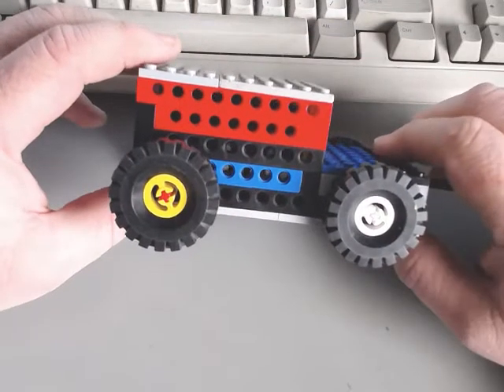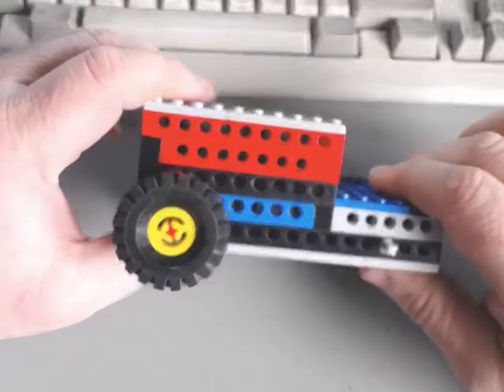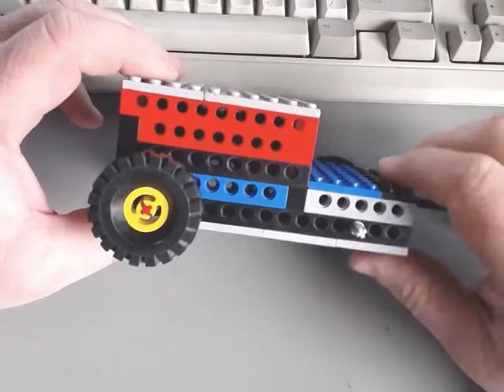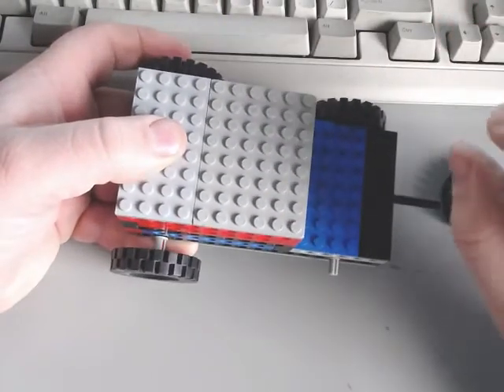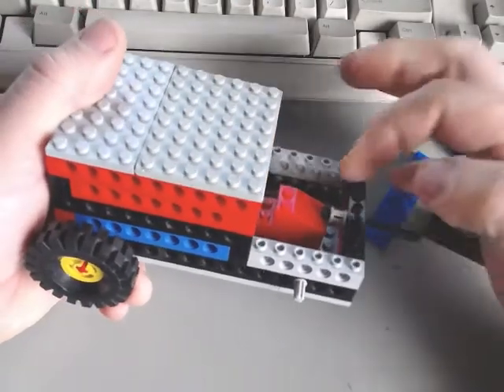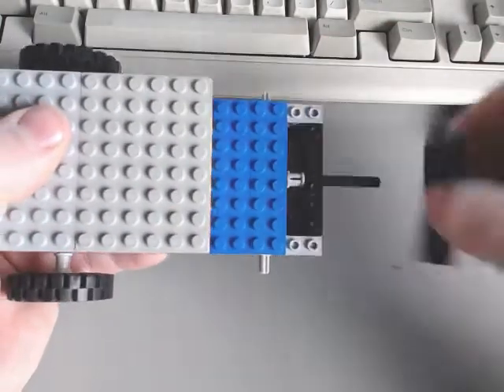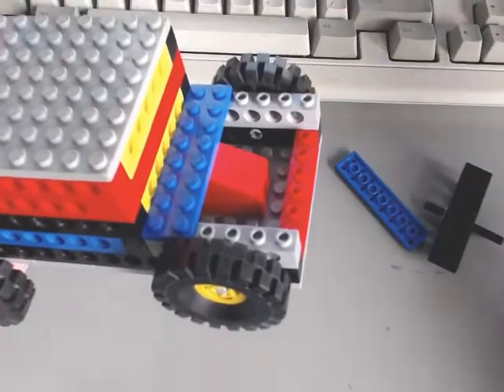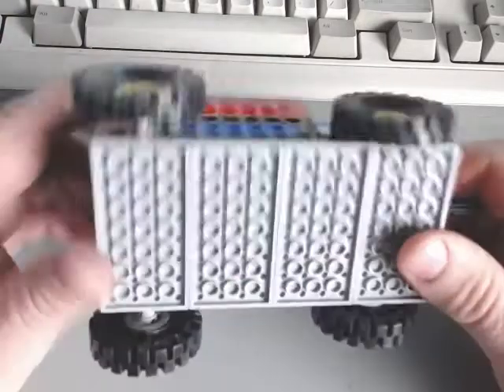Exploding LEGO car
Simple way to build an exploding LEGO car.